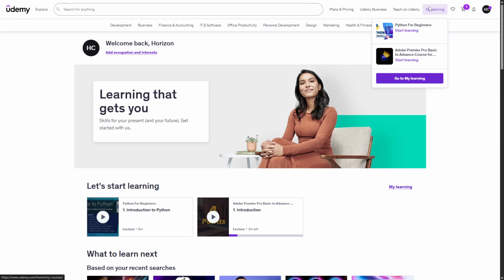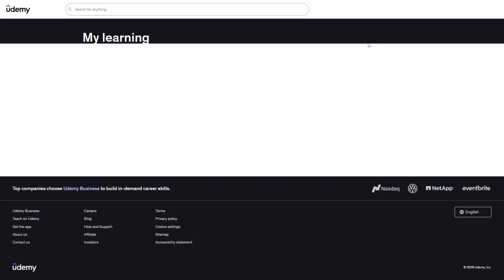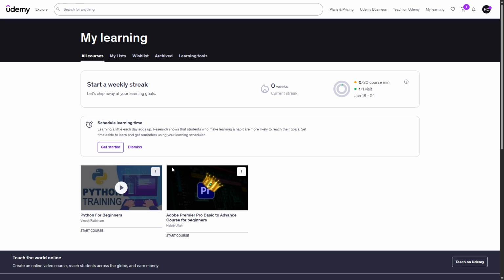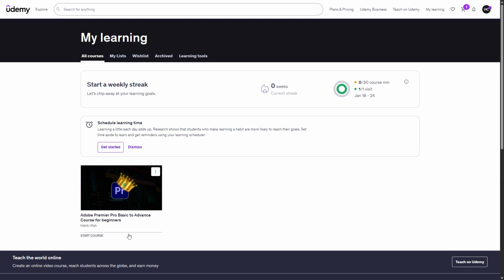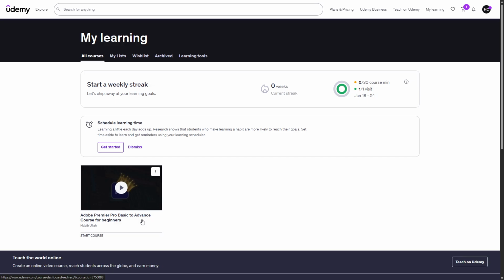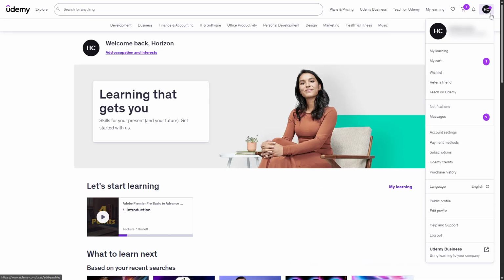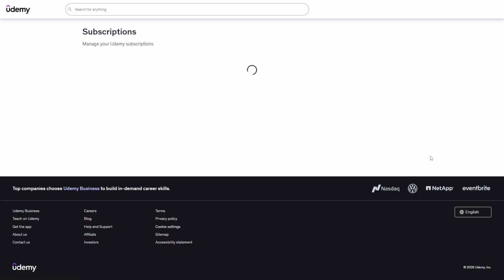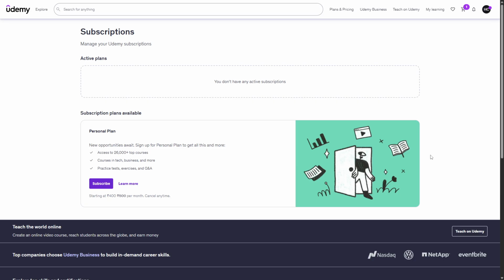How to Unenroll From a Udemy Course (2026 Guide)